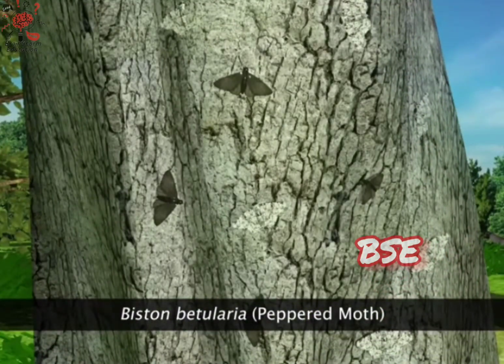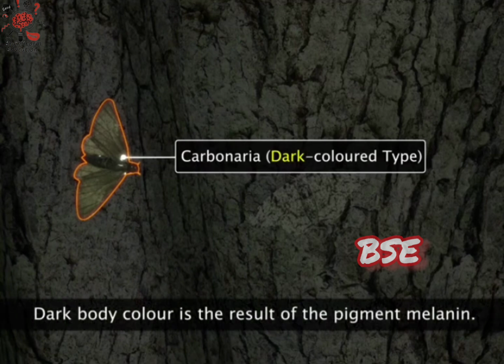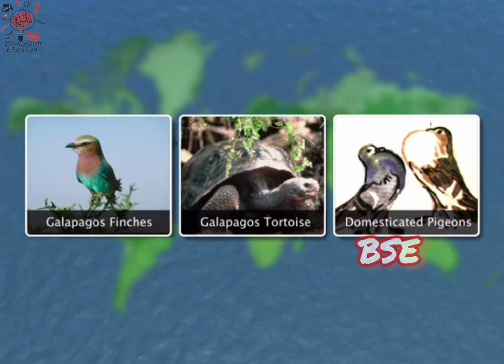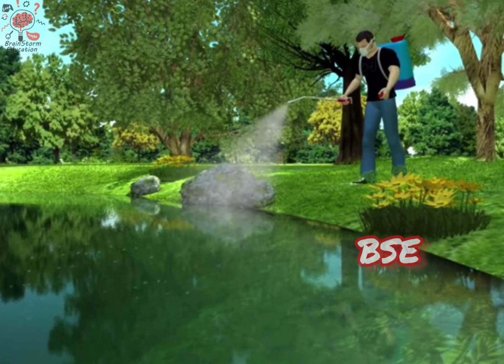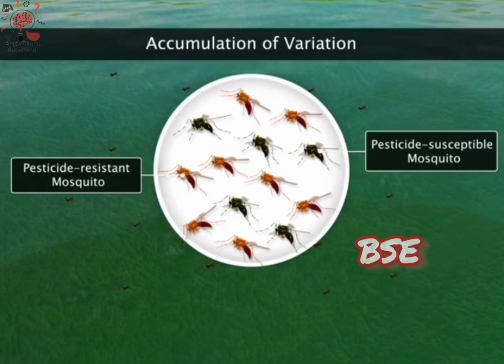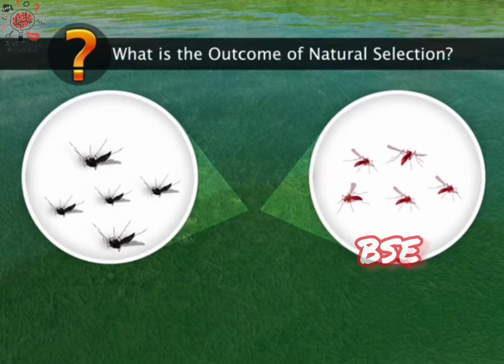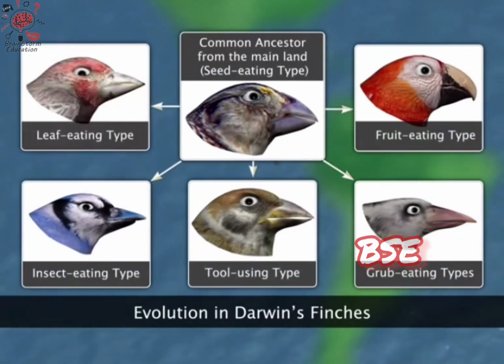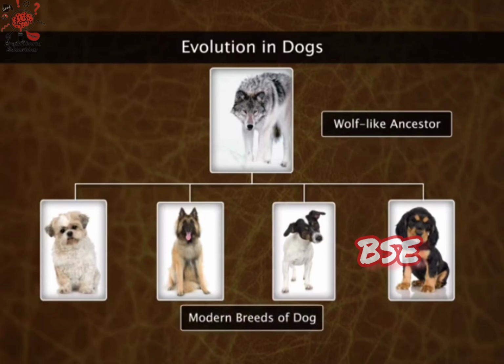Natural selection of variation